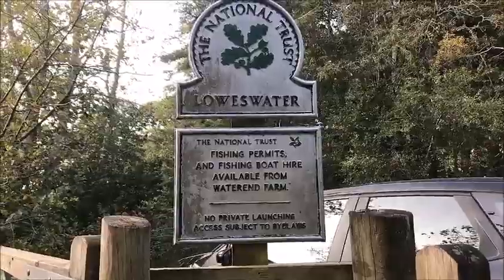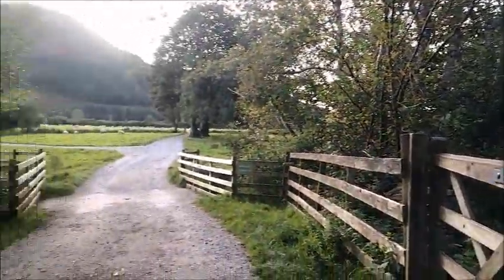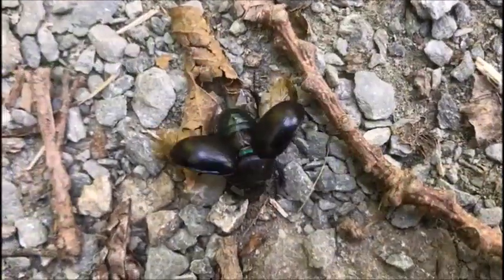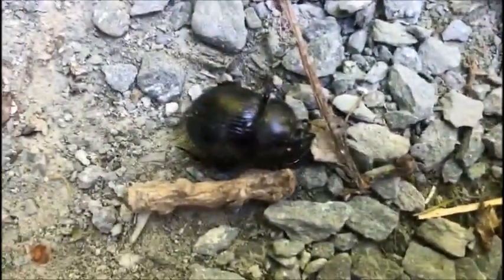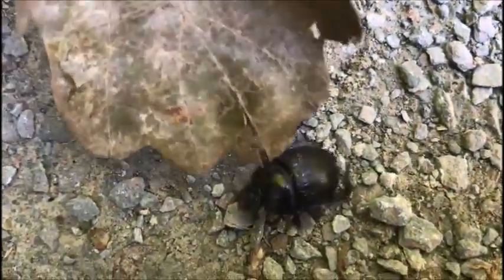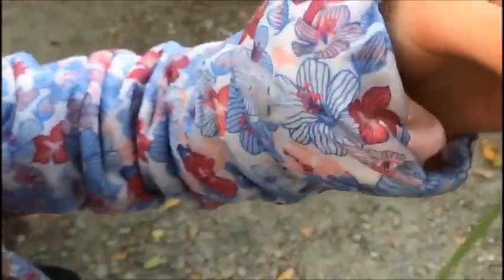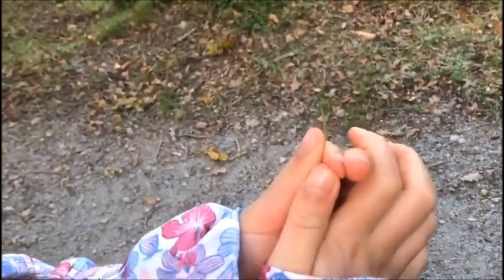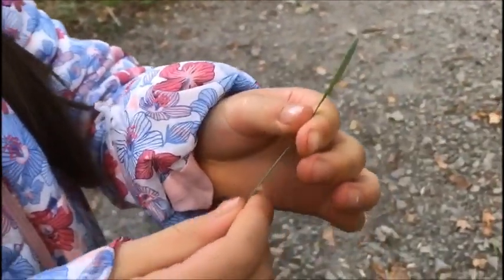Cycle Ride By Loweswater, Lake District